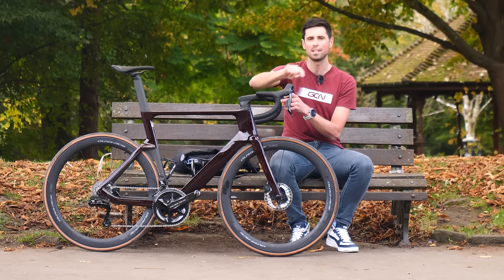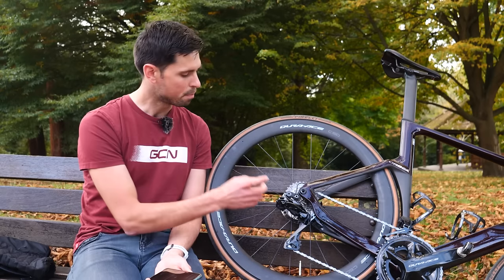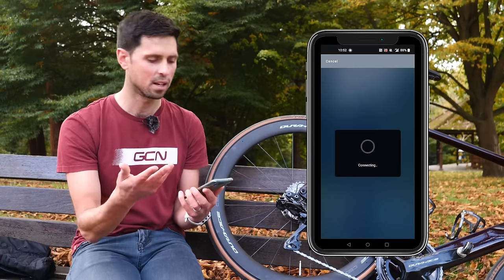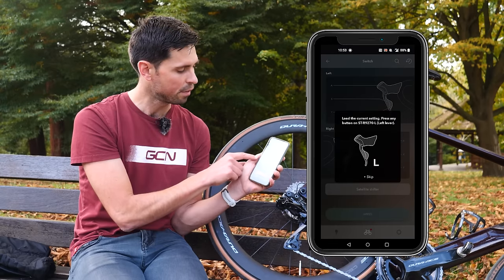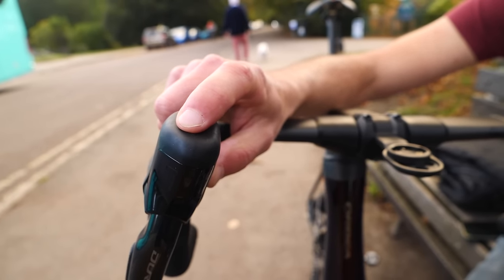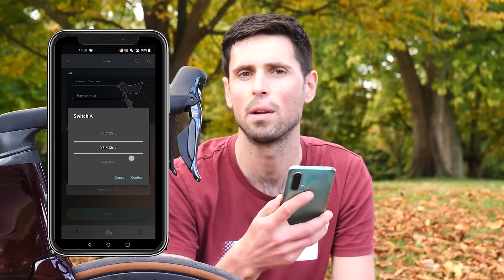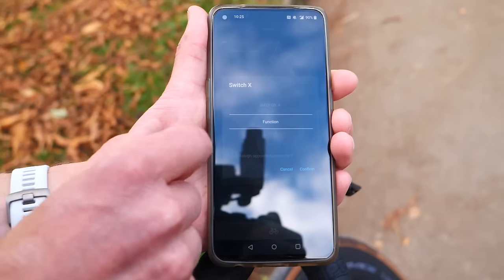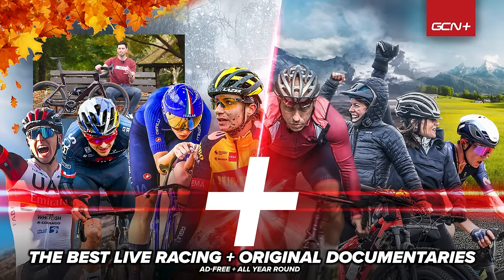How To Customise Shimano 105, Ultegra & Dura-Ace Di2 Shifter Buttons | Maintenance Monday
With Shimano 105 swapping to Di2, the same functionality as Dura-Ace and Ultegra will be applied to it. This means you can customise which buttons on the shifters do what, even changing your computer functions! Alex shows you how to do just this!

Will you make the switch to a Di2 system?

Solemn Sunset - Jharee